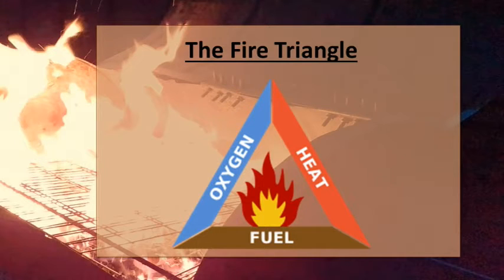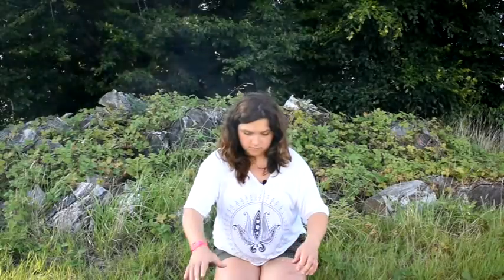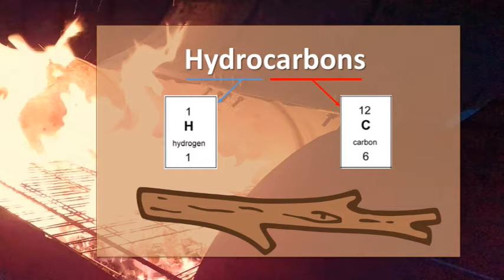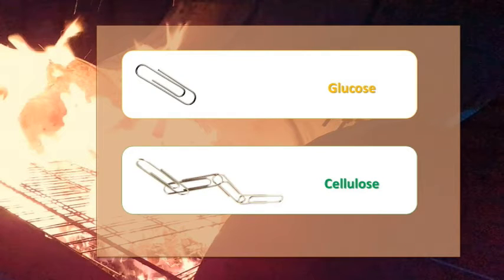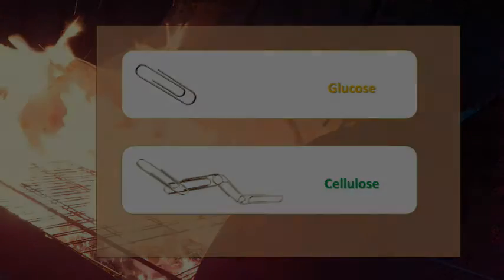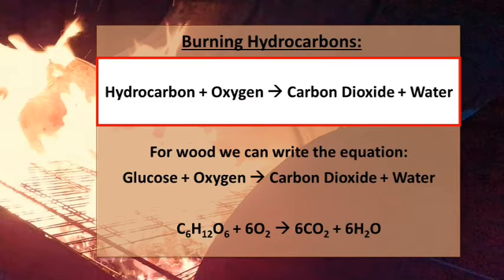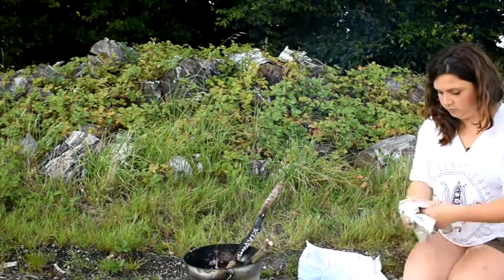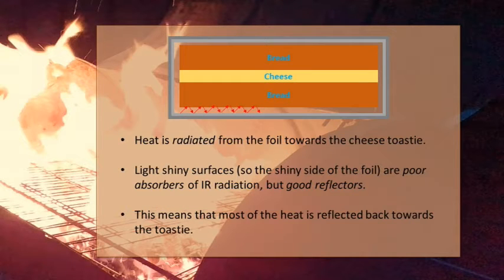Cheese Toastie Anyone?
**UPDATE** You can download a FREE worksheet to go alongside this video

A video describing the science of cooking a cheese toastie on camp! This is aimed at KS3/GCSE level science.